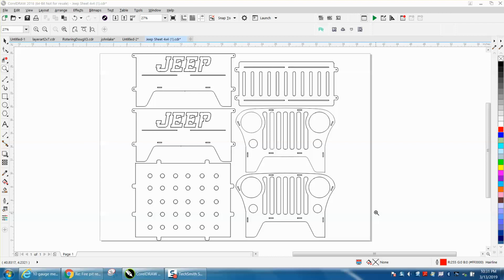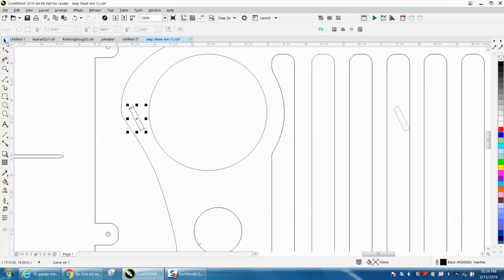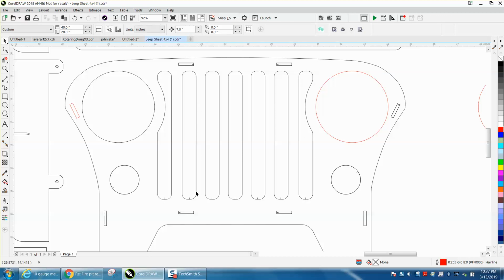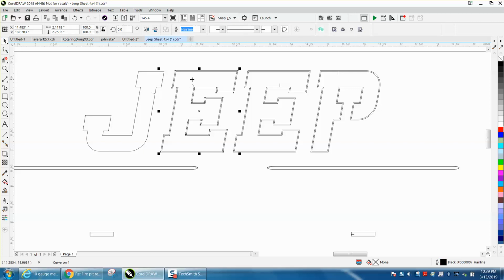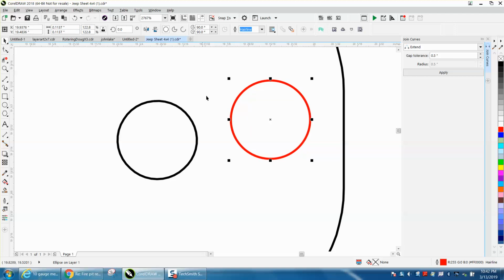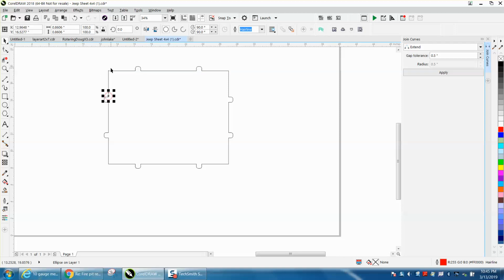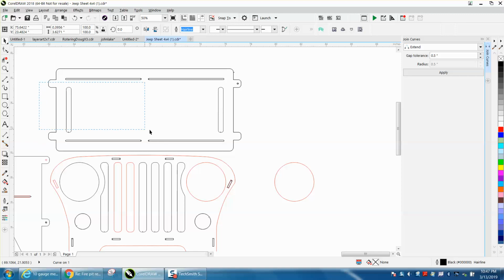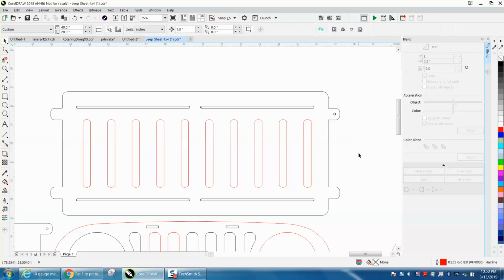Corel Draw Tips & Tricks CNC PLASMA DXF FILE repair